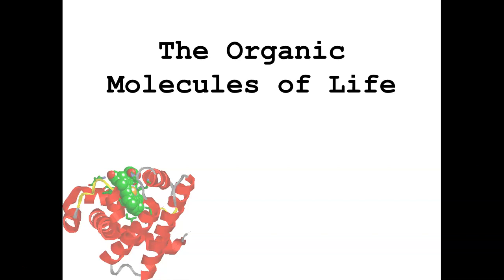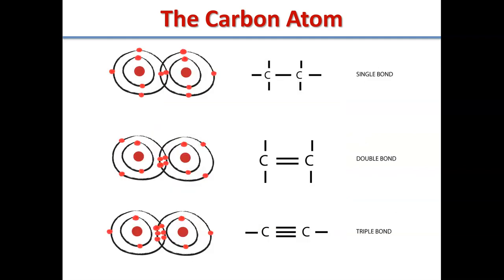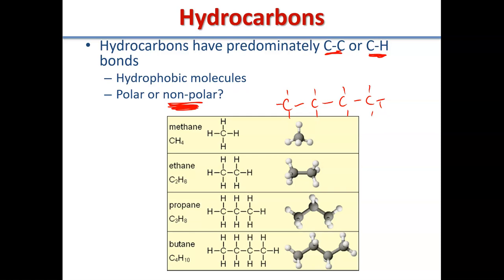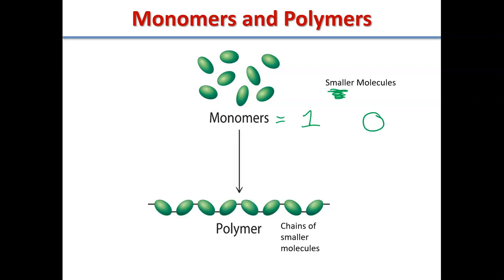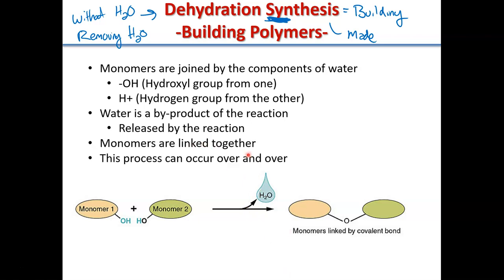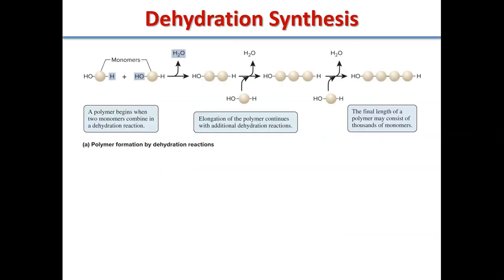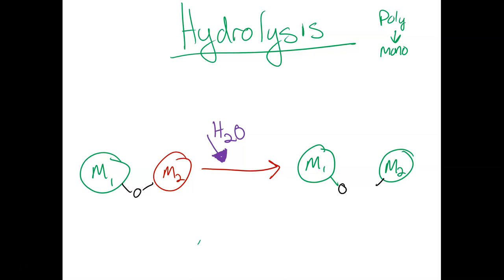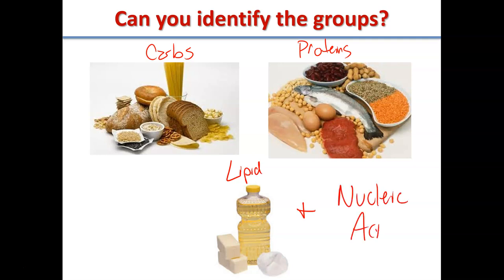Introduction to Macromolecules